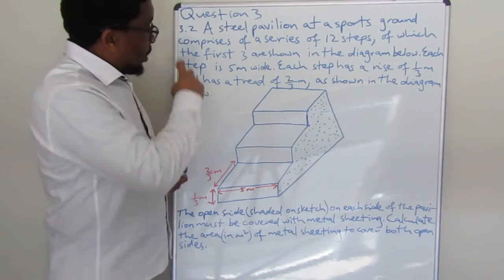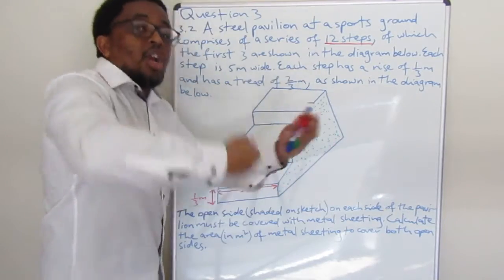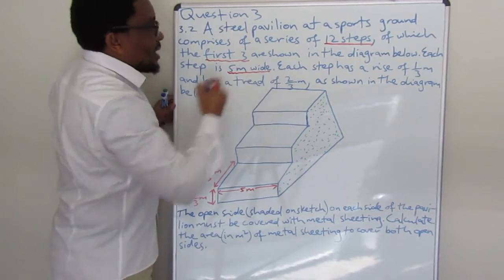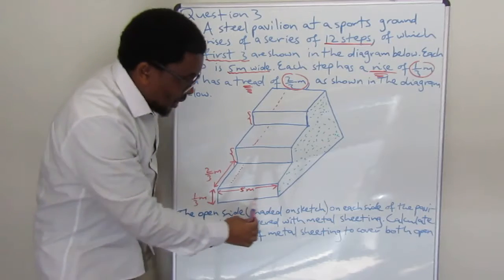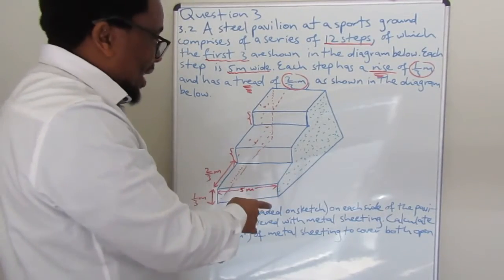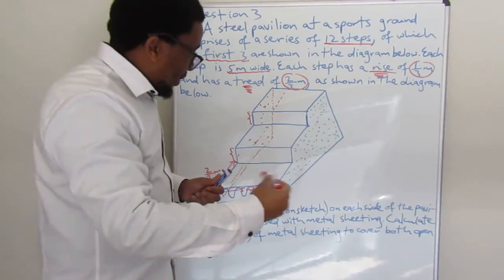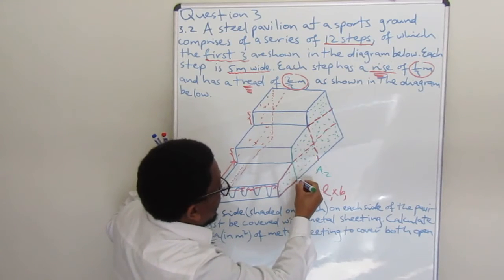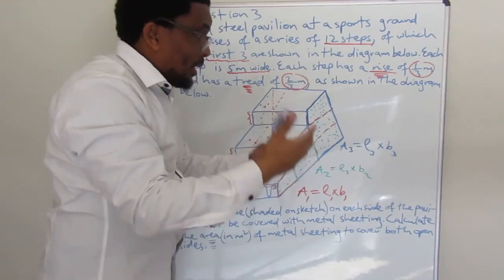GRADES 11 and 12 MATHEMATICS SEQUENCES AND SERIES Lesson 11a Compressed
The video further discusses  Sequences and Series for Grades 11 and 12.